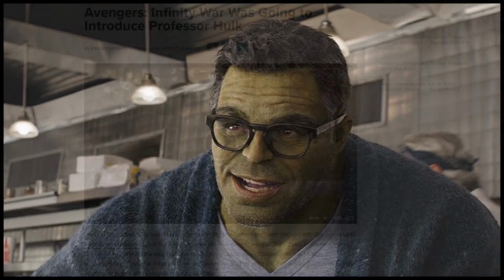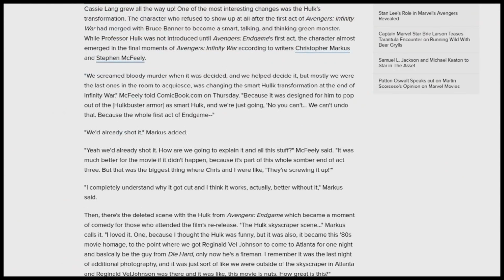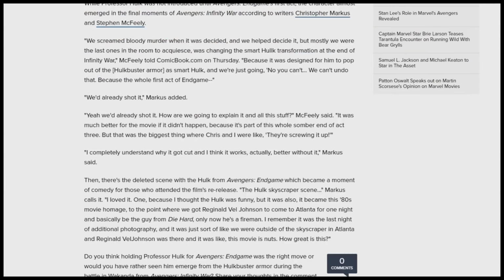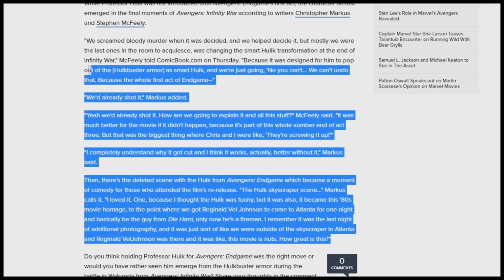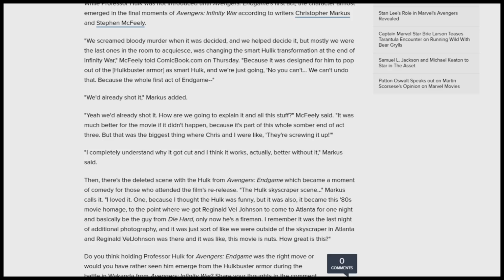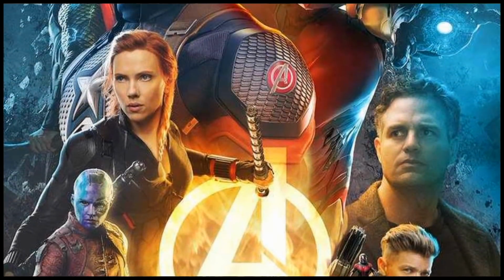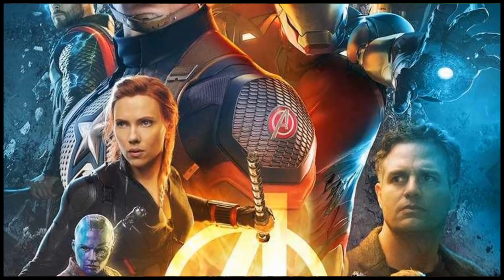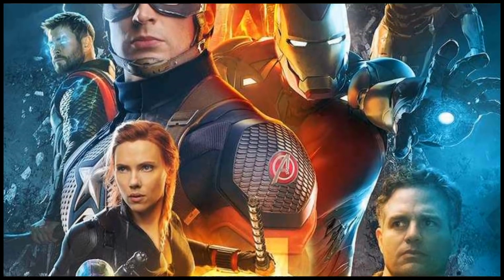Professor Hulk Deleted Scene & Early MCU Appearance Revealed